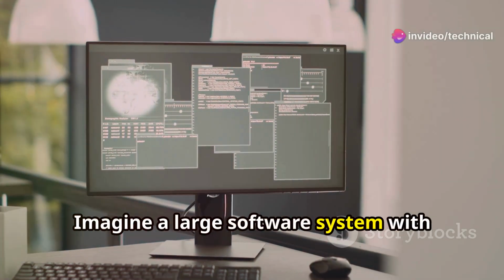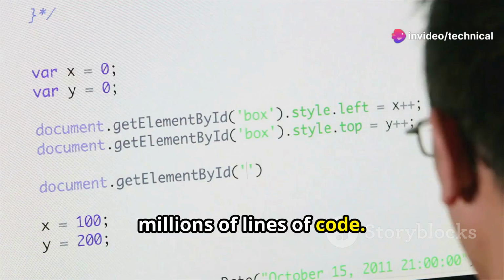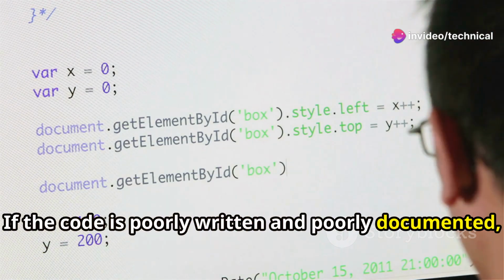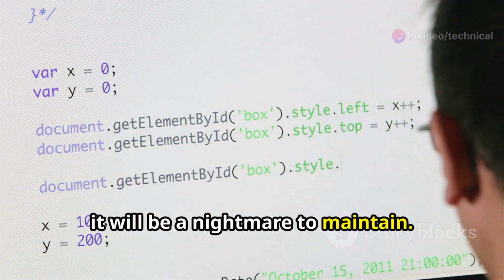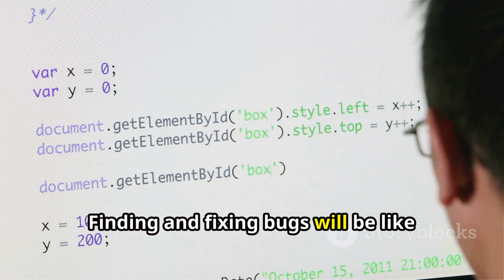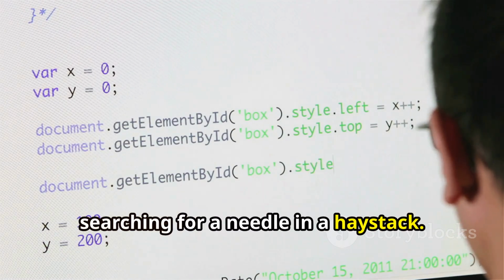ISO 9126 Model // Software Quality Assurance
### ISO 9126 Model in Software Quality Assurance

**ISO 9126** is an international standard that provides a framework for evaluating the quality of software products. It defines a comprehensive model that categorizes software quality attributes, helping organizations assess and improve software quality systematically. Although the ISO 9126 standard has been replaced by ISO/IEC 25010, its concepts remain foundational in understanding software quality.

Key Components of the ISO 9126 Model

The ISO 9126 model outlines six main quality characteristics, each of which is further divided into sub-characteristics. These characteristics provide a structured way to evaluate software quality.

1. **Functionality**
   - **Definition**: The degree to which the software meets specified requirements and user needs.
   - **Sub-characteristics**:
     - **Suitability**: The capability of the software to provide the appropriate functions for specified tasks.
     - **Accuracy**: The degree to which the software produces correct and precise results.
     - **Interoperability**: The capability to interact with other systems or software.
     - **Compliance**: The degree to which the software adheres to standards, regulations, and guidelines.
     - **Security**: The ability to protect information and data against unauthorized access.

2. **Reliability**
   - **Definition**: The ability of the software to maintain its performance under specified conditions for a specified period.
   - **Sub-characteristics**:
     - **Maturity**: The frequency of failures in the software; a mature software has fewer failures.
     - **Fault Tolerance**: The ability to continue operating correctly even in the presence of faults.
     - **Recoverability**: The capability to restore the software to a specified state after a failure.

3. **Usability**
   - **Definition**: The ease with which users can learn, operate, and interact with the software.
   - **Sub-characteristics**:
     - **Understandability**: The ease with which users can comprehend the software’s features.
     - **Learnability**: The degree to which users can quickly become proficient in using the software.
     - **Operability**: The ease of operation and control of the software by the user.
     - **Attractiveness**: The aesthetic appeal and user interface design of the software.

4. **Efficiency**
   - **Definition**: The performance of the software relative to the amount of resources used.
   - **Sub-characteristics**:
     - **Time Behavior**: The response time and throughput of the software under specified conditions.
     - **Resource Utilization**: The efficiency in the use of resources such as memory, CPU, and storage.

5. **Maintainability**
   - **Definition**: The ease with which the software can be modified to correct defects, improve performance, or adapt to changes.
   - **Sub-characteristics**:
     - **Analyzability**: The ease with which the software can be analyzed for defects or potential improvements.
     - **Changeability**: The ease with which changes can be made to the software.
     - **Stability**: The likelihood that changes will not introduce new defects.
     - **Testability**: The degree to which the software can be tested to verify its quality.

6. **Portability**
   - **Definition**: The ability of the software to be transferred from one environment to another.
   - **Sub-characteristics**:
     - **Adaptability**: The ease with which the software can be adapted to different environments or platforms.
     - **Installability**: The ease with which the software can be installed in a new environment.
     - **Replaceability**: The ability to replace the software with another product without affecting the overall system.

Benefits of the ISO 9126 Model

1. **Structured Evaluation**: Provides a clear framework for assessing software quality through defined characteristics and sub-characteristics.

2. **Improved Communication**: Facilitates communication among stakeholders by providing a common language and understanding of software quality attributes.

3. **Focus on User Needs**: Emphasizes the importance of meeting user requirements and expectations in evaluating software quality.

4. **Guidance for Improvement**: Helps organizations identify specific areas for improvement in their software products and development processes.

### Conclusion

The ISO 9126 model provides a comprehensive approach to understanding and evaluating software quality. By focusing on key quality characteristics and their sub-characteristics, organizations can enhance their software products, meet user expectations, and maintain a competitive edge in the marketplace. Although it has been succeeded by ISO/IEC 25010, the principles of ISO 9126 continue to inform best practices in software quality assurance.